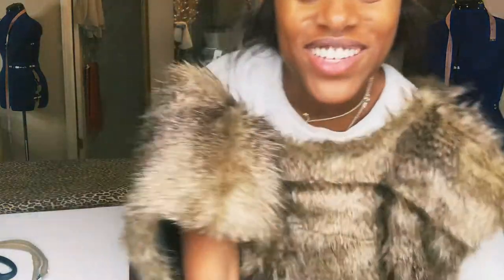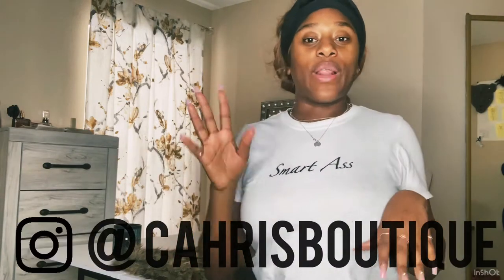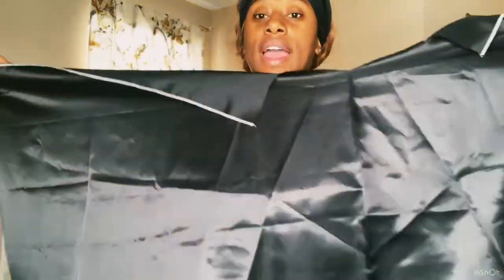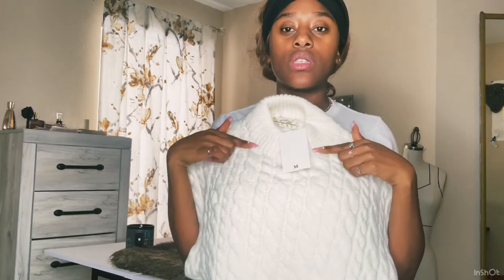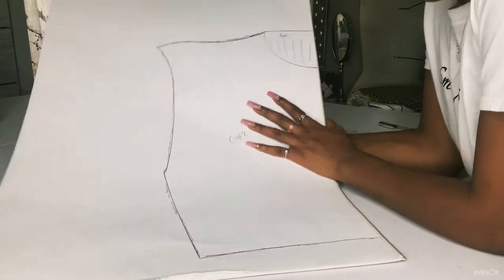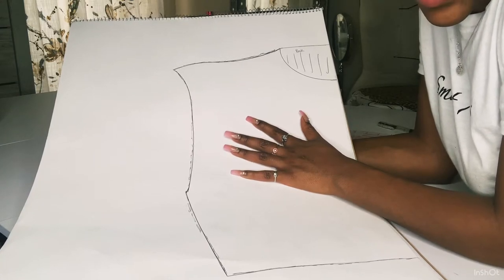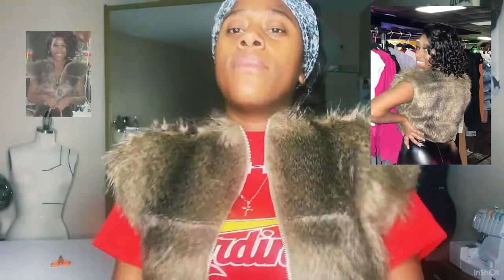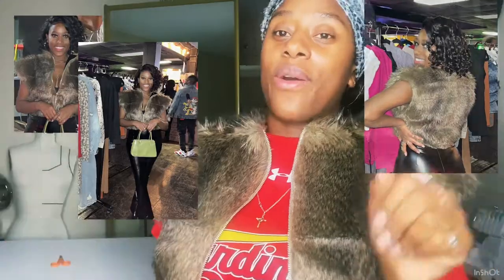Sewing Vlog - Fur Top | Sewing Tips | Online Boutique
Follow Cahri’s Boutique!

Serving Unapologetically…
Boutique Shop, Custom Designs, Alterations, Closet Revamp!